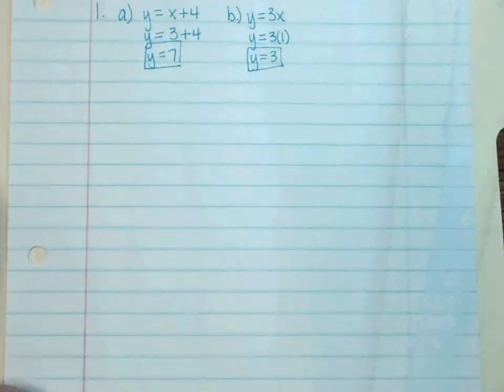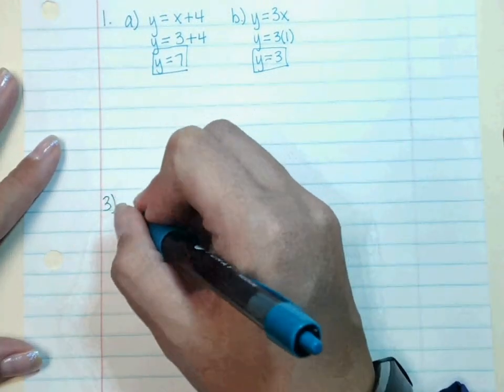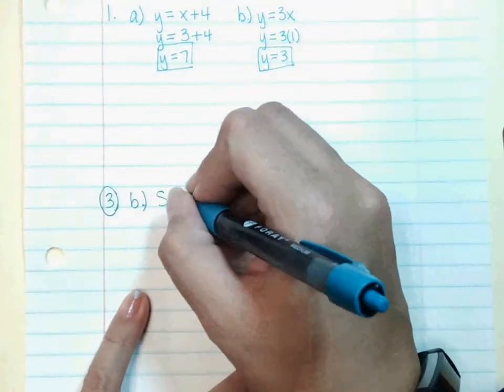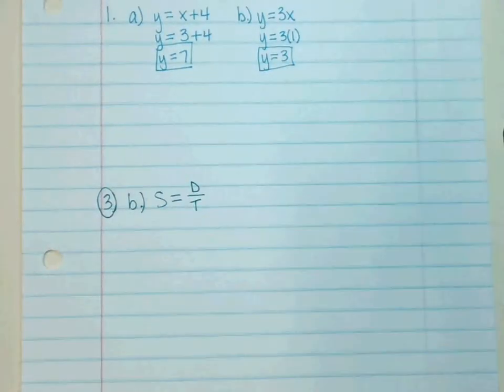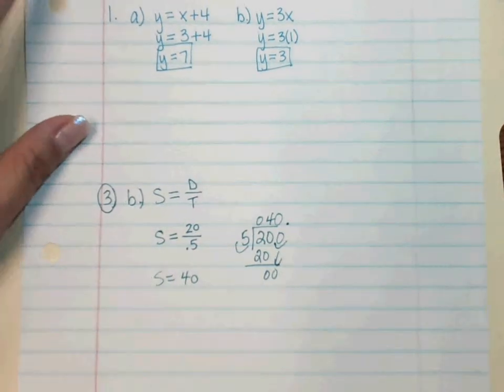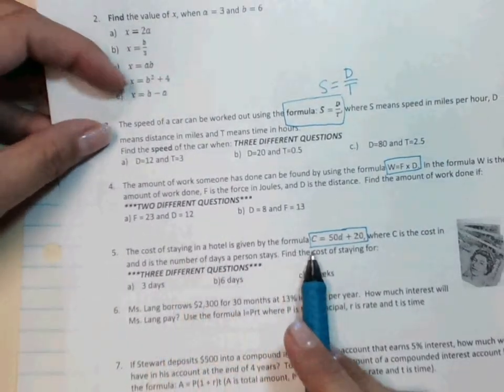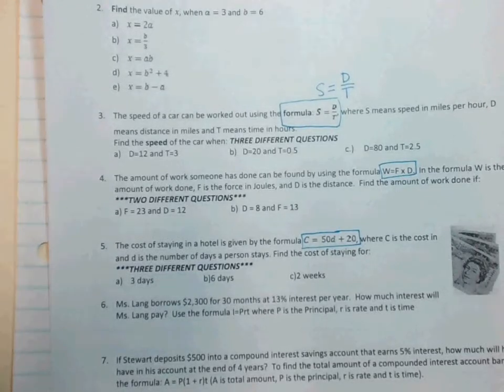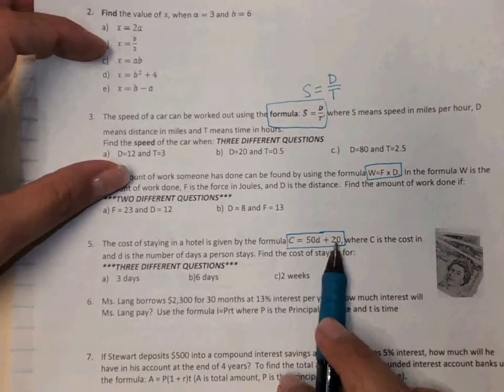Formulas and Substitution HW #'s 3 & 5